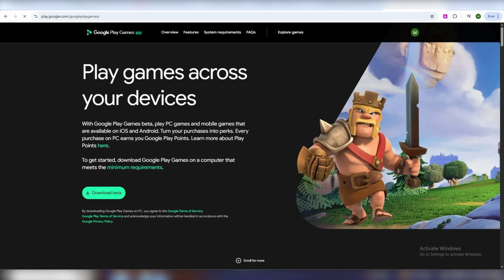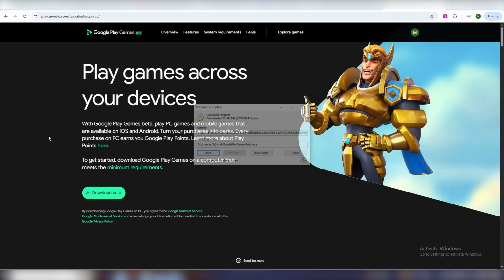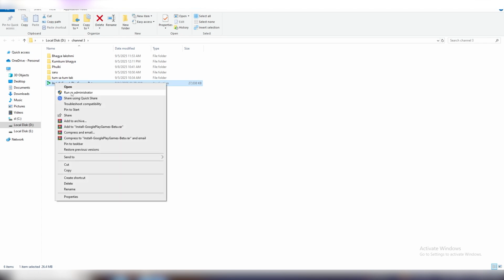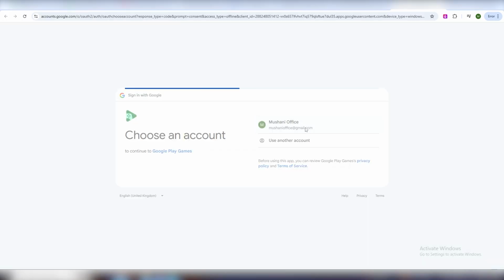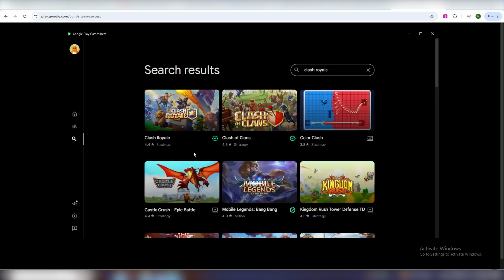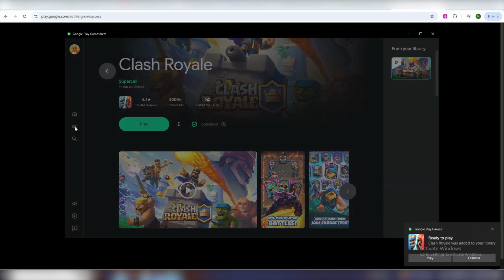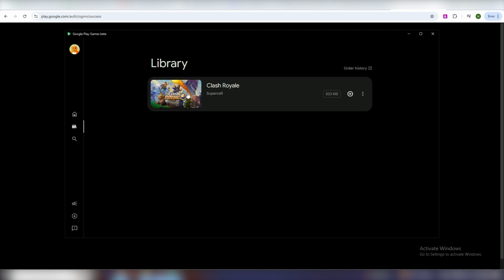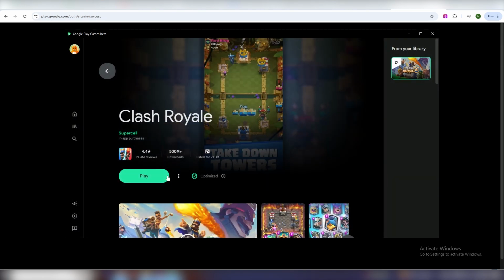How To Play Clash Royale On PC (2025)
Hey friends, in today’s quick video, I’ll show you how to play Clash Royale on your PC in just a few simple steps.

I’ll guide you through downloading an Android emulator, installing Clash Royale, setting up your account, and adjusting the controls so you can enjoy smooth gameplay on a bigger screen without any hassle.